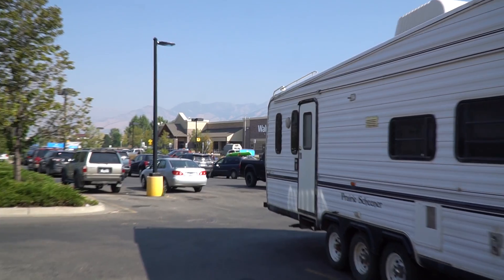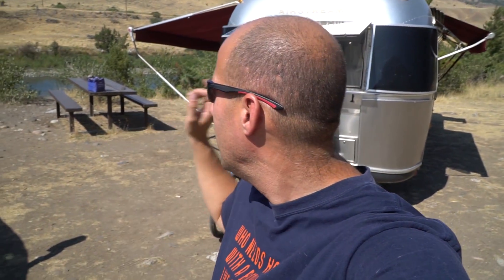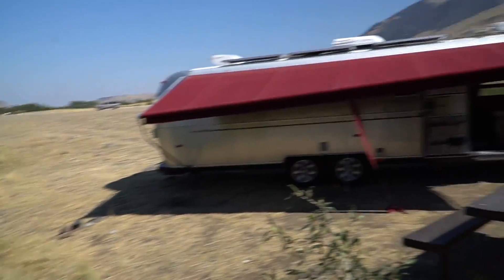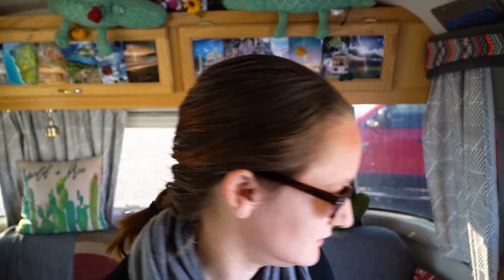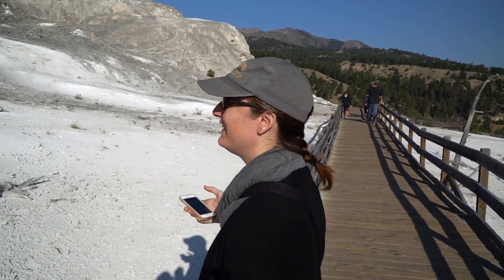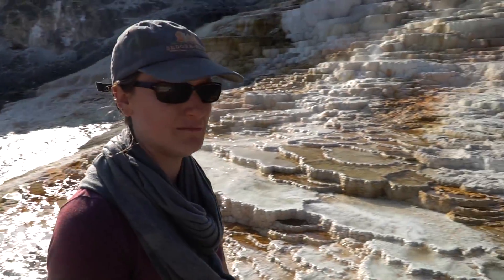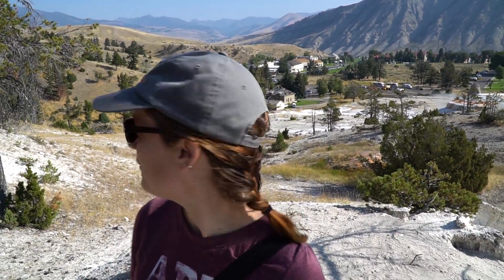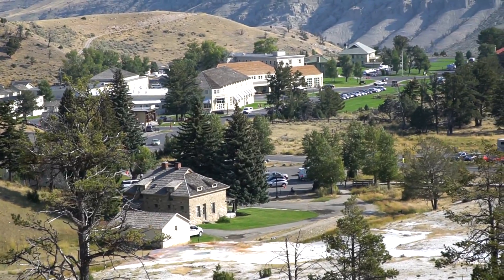North Yellowstone Boondocking, Terraces & Elk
In today's video, we head through Bozeman Montana on our way to the BLM Carbella Recreation Site which is our home 15 minutes outside of the Yellowstone North entrance. We settle into an awesome spot on Yellowstone RIver before heading into the park to see the Mammoth Hot Springs. This area is unlike anything we've ever seen! The limestone hot spring terraces are gorgeous and otherworldly and seeing elk everywhere certainly was a nice treat as well!